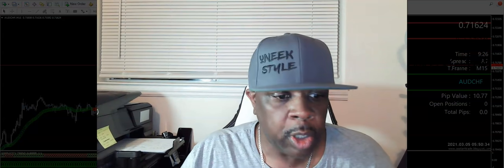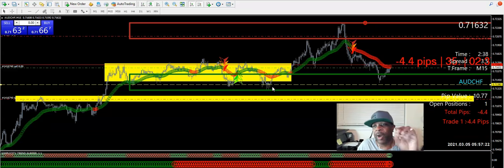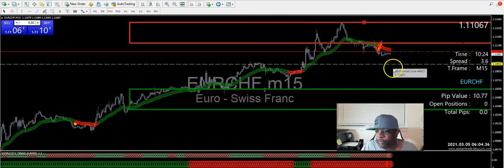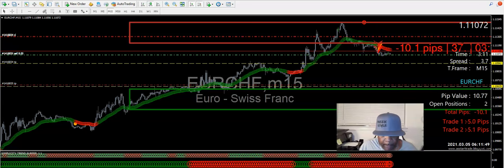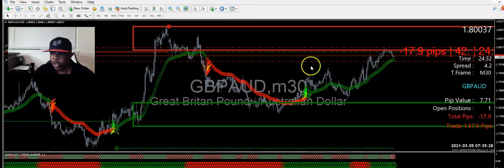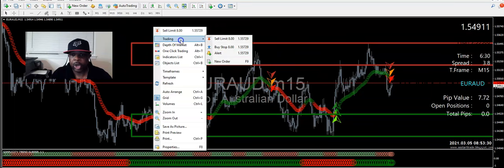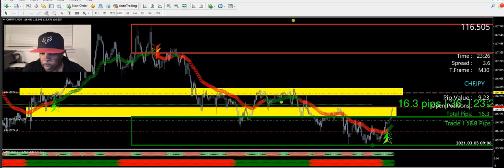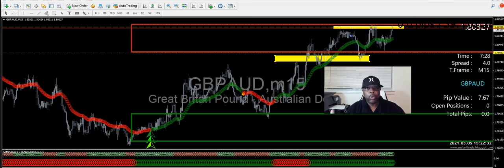"WATCH ME TAKE LIVE TRADES" EPISODE 2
stock market, forex trading, making money online, online businesses, BEST TRADING SYSTEM 2020, Forex Signals, Forex Signals Online, The Best Forex Signals, forex trading